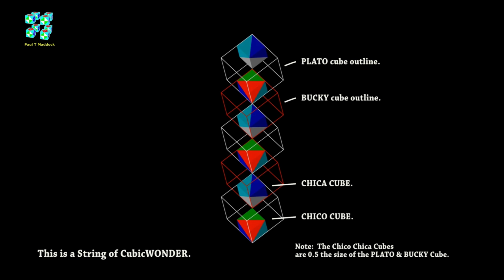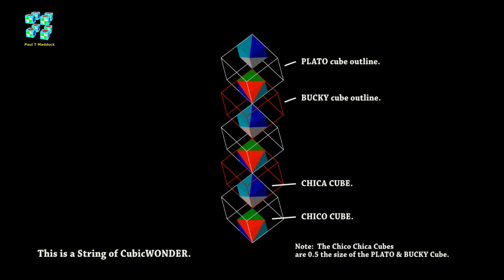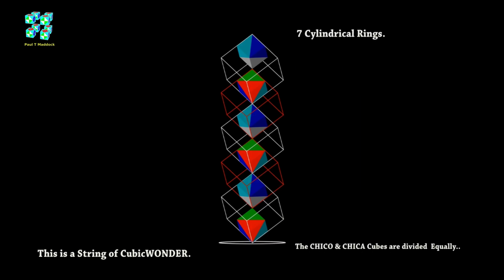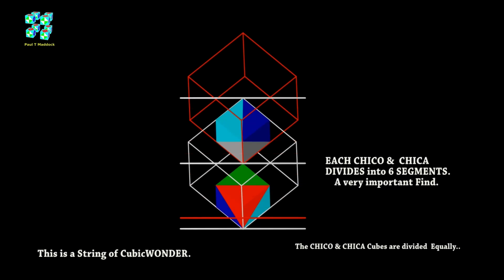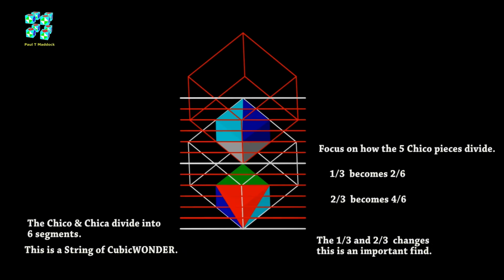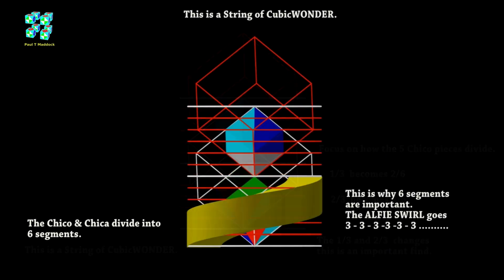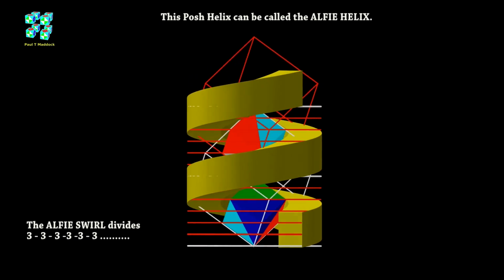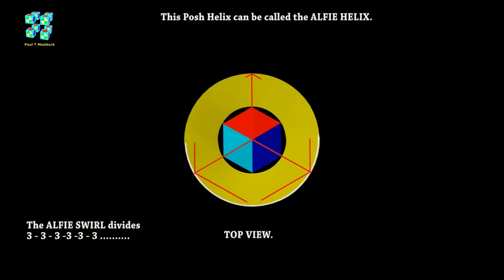The Integrated Protein type of Helix of CubicWONDER.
This Video shows that there is an integrated Protein type of Helix incorporated into the CubicWONDER system.

The CubicWONDER system of 3D infinite Order was discovered by Paul T Maddock of Montreal Canada in 2010.

The advantage of this 3D geometric helix now called ALFIE SWIRLS  is that they can be 3D Printed perfectly using a Bambu A1 3D Printer.